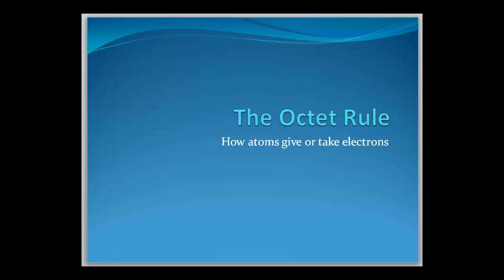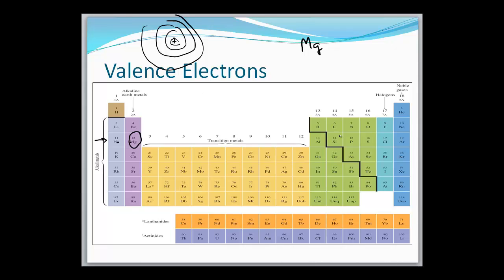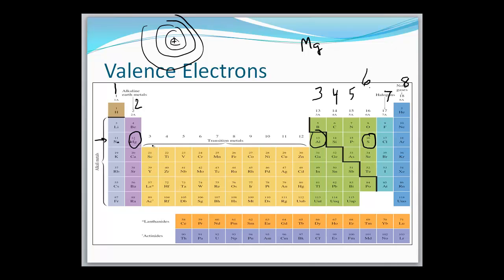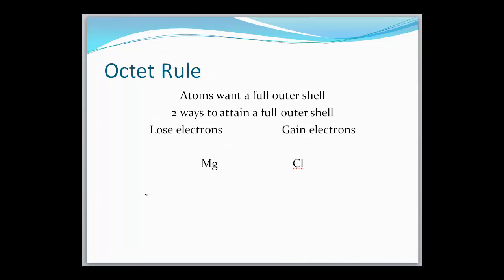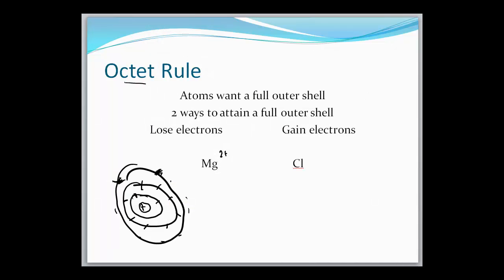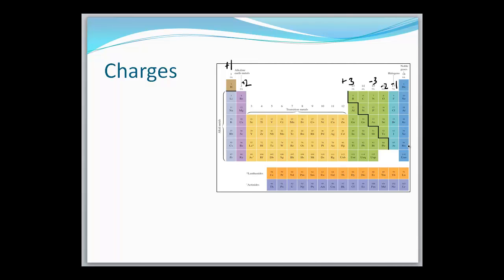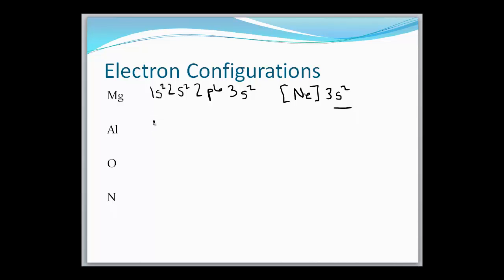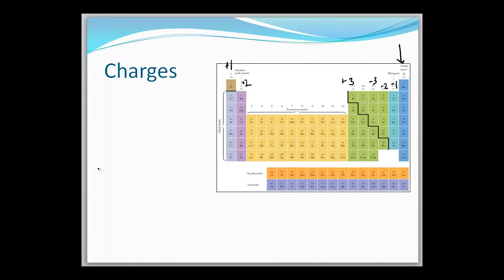The Octet Rule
Why atoms give or take electrons